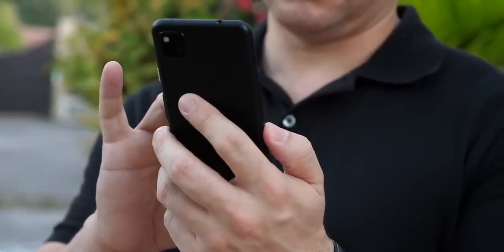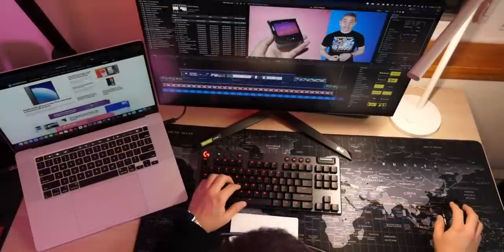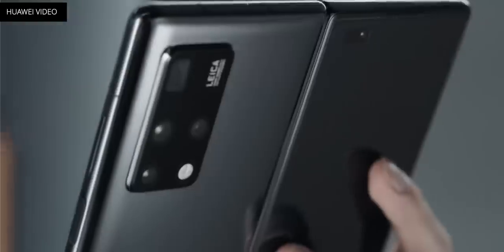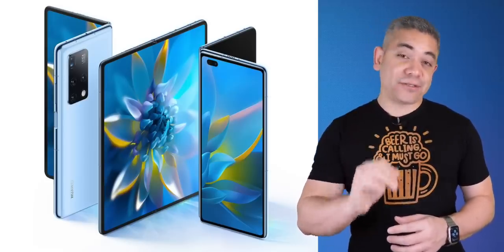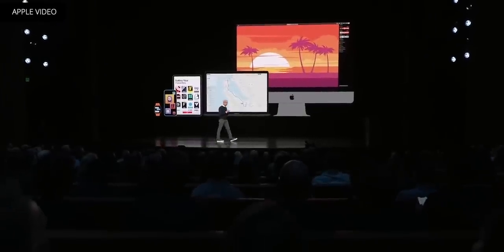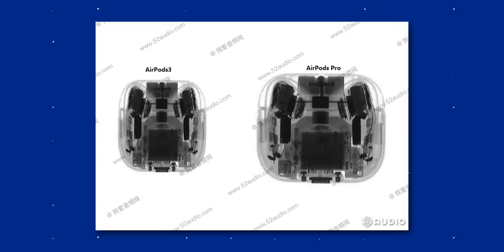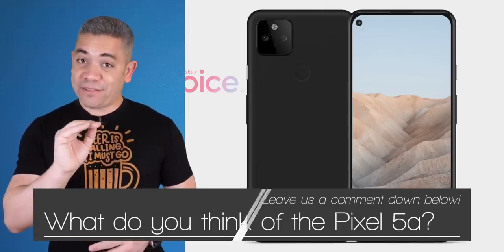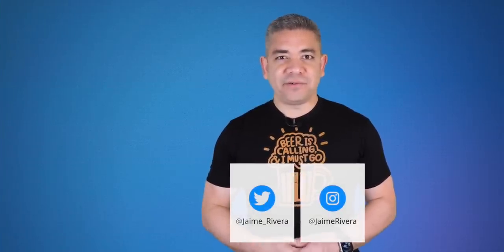Google Pixel 5a LEAKED: Better but.. BORING?!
0:00 - Intro
0:42 - Today’s Deals:
- Samsung Galaxy S21 Series (Amazon)
- 16 inch MacBook Pro
- Razer Blade Stealth
- Fire Stick Lite
Full Lists - Galaxy S21 series is $200 off at Amazon, or get a new iPhone SE for free right now
- Apple’s latest 16-inch MacBook Pro, Microsoft Surface laptops and more are also on sale

On Pocketnow Daily, we have deals on the Galaxy S21 Series, MacBook Pros, Razer laptops and more. The Huawei Mate X2 is now official with a new design and a crazy price tag. We have new leaks on the AirPods 3 and what to expect from Apple’s March Event. It looks like Apple is adding back some much needed ports to the upcoming MacBook Pros. Finally, the Google Pixel 5a was just leaked showing us.. well everything!

Stories:
1:47 - Huawei Mate X2 goes official with a Galaxy Fold-like inward-folding design
2:59 - AirPods 3 leaked images allegedly show off an in-ear design akin to the AirPods Pro
4:12 - MacBook Pro with SD card slot, HDMI port to launch in H2 of 2021
5:51 - Google Pixel 5a leak shows a familiar design with an upgraded dual rear camera setup